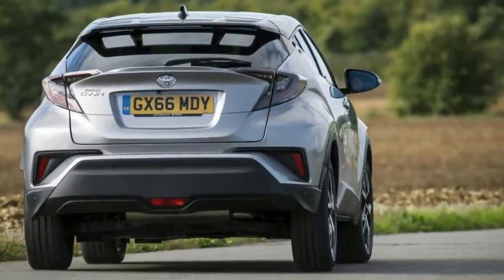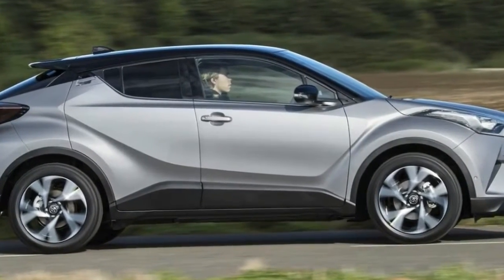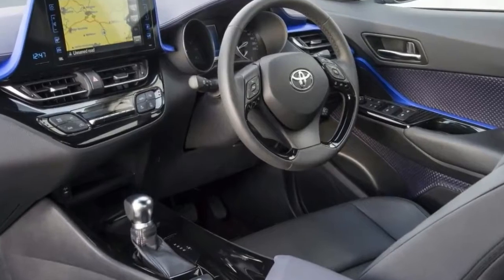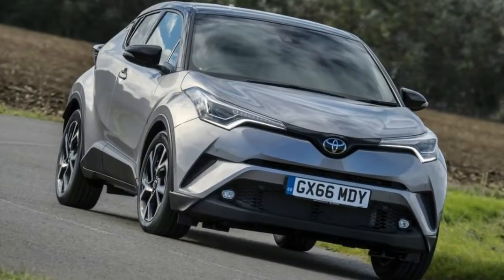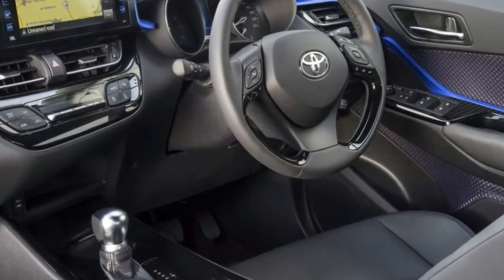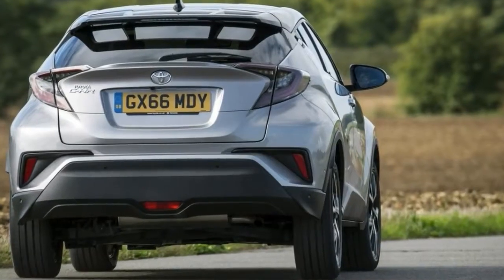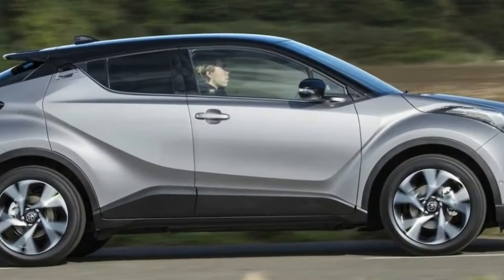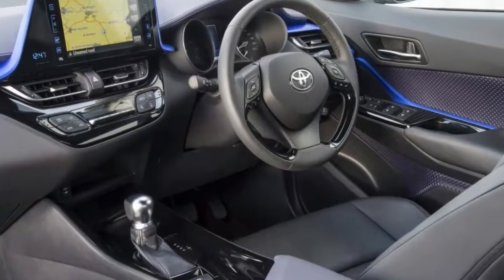AMAZING!!! NEW Toyota C HR#REVIEW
sub_confirmation=1

sub_confirmation=1

sub_confirmation=1

sub_confirmation=1

sub_confirmation=1

sub_confirmation=1

sub_confirmation=1

sub_confirmation=1

TOP 11 LUXURY SUV TO BUY 2018
By AutoMore Channel